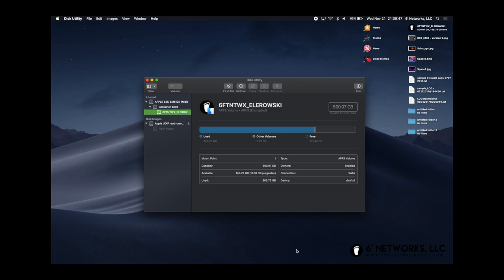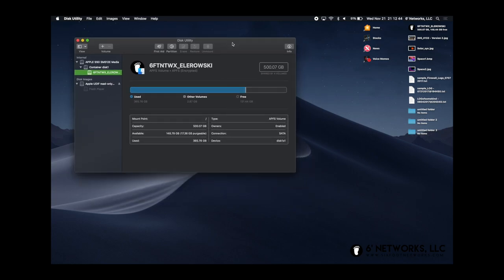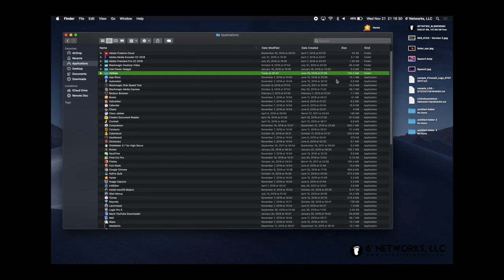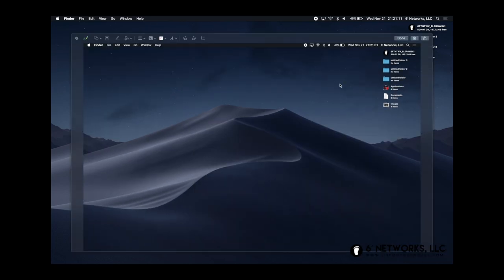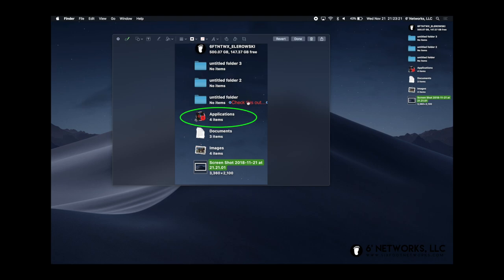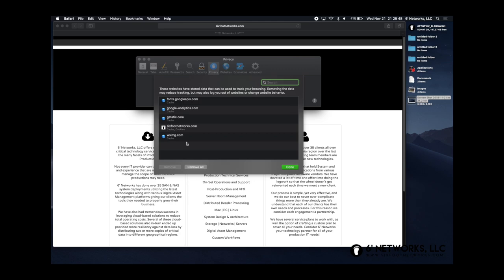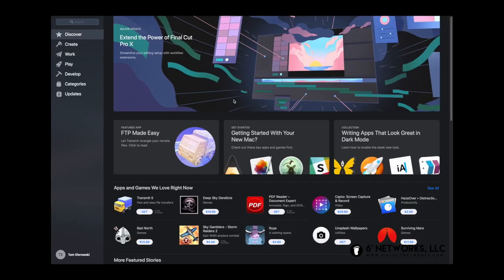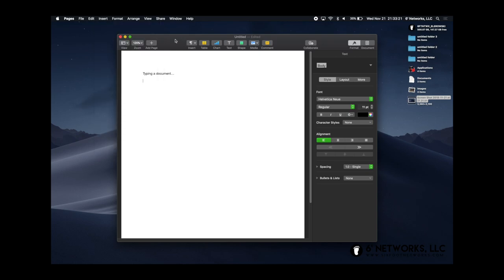macOS Mojave New Feature Review - 6' Networks, LLC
In this video, Tom takes us on a tour of the new features that have been released in the new version of macOS, named Mojave (10.14).

We wanted wish our friends and family a very happy and healthy Thanksgiving holiday.